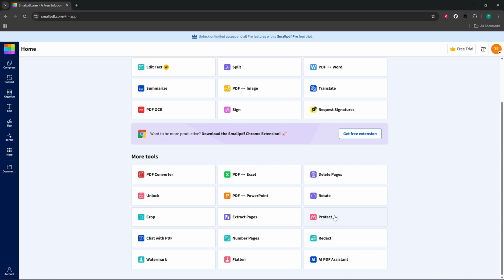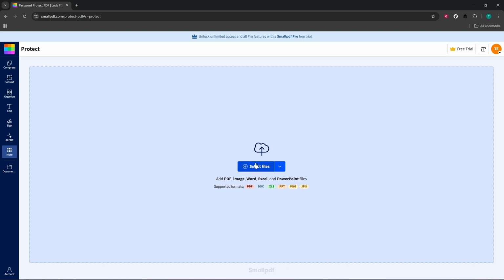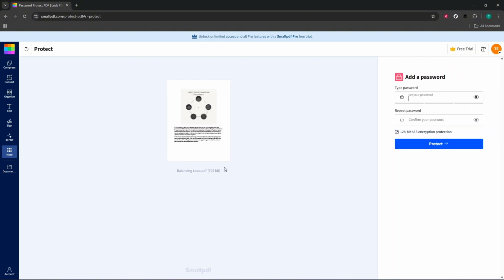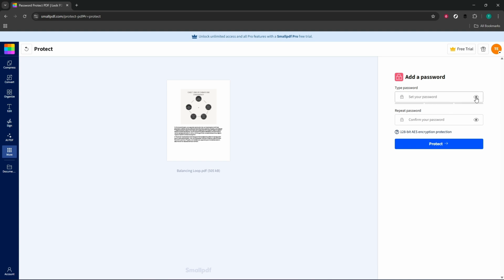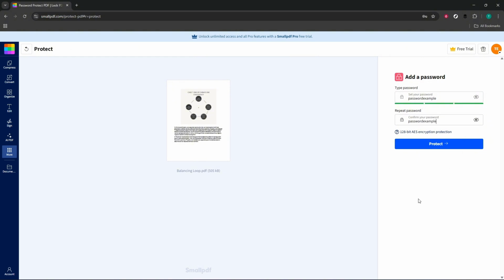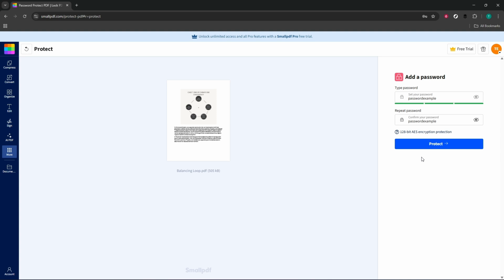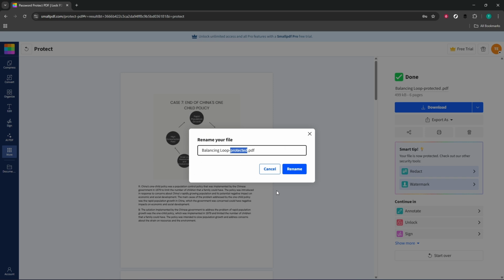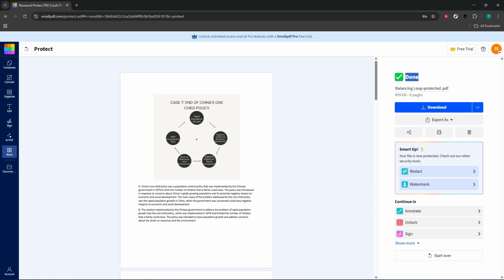How To Protect PDF With Password Using Smallpdf (Full Guide)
Learn how to secure your sensitive documents by adding a password to your PDF files using Smallpdf. This tutorial covers the entire process of encrypting your files to ensure only authorized users can access your data.

In this video, you will learn:
• How to upload your document to the Smallpdf Protect tool
• How to choose a strong and secure password
• The process of encrypting and downloading your secured PDF
• Tips for managing your protected PDF documents

Protecting your information is essential, and Smallpdf makes it easy to add professional-grade security to any PDF file in seconds.